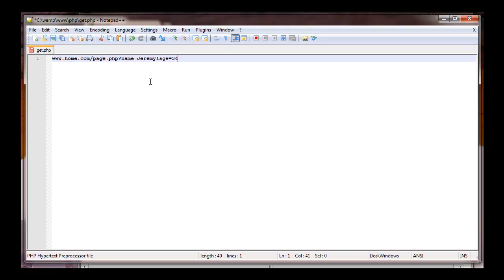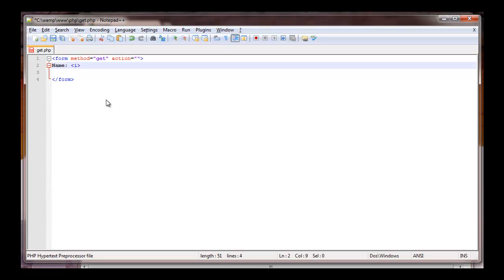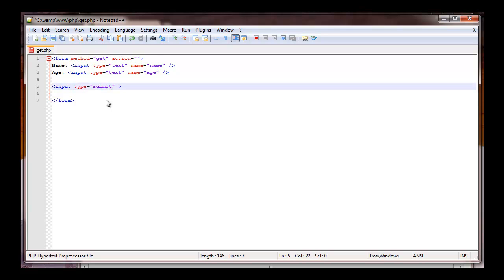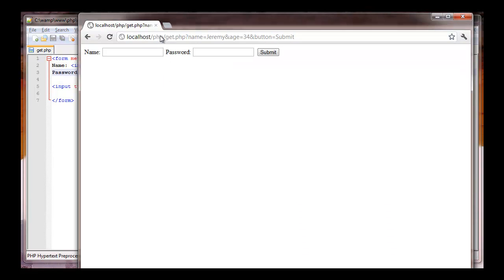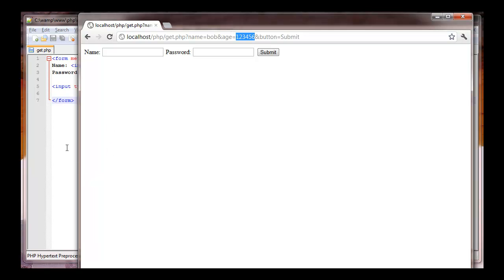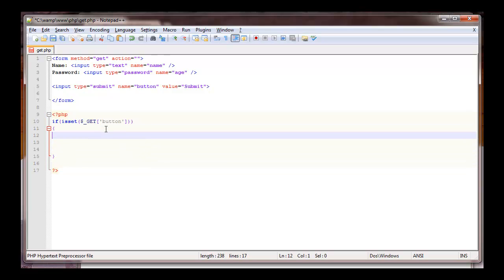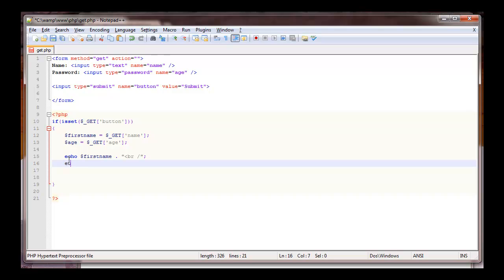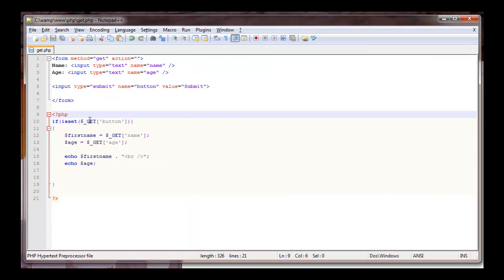PHP and GET Method Form Tutorial Part 1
Sorry I have been away for awhile, but here is a new tutorial on the get method in a form.

Here I will cover some of the issues with the get method. Some examples are, when you submit the form all of you data is displayed in the URL.

Also I want to apologize for the coughing and sniffles. My allergies are all messed up.